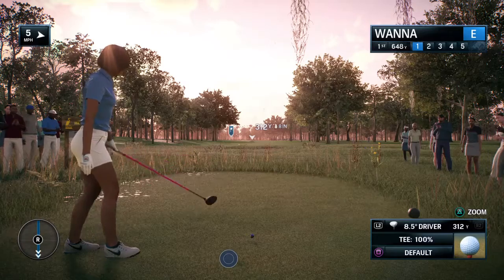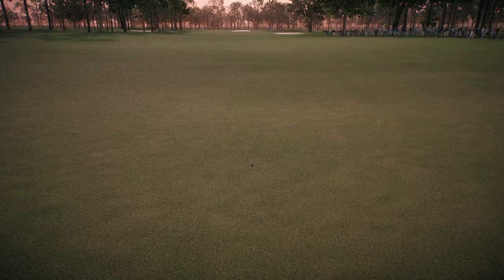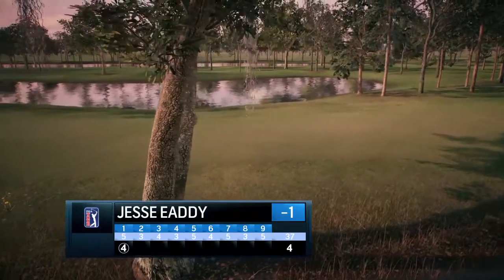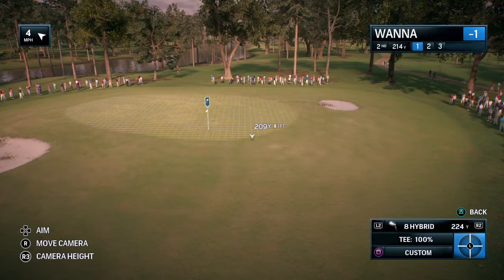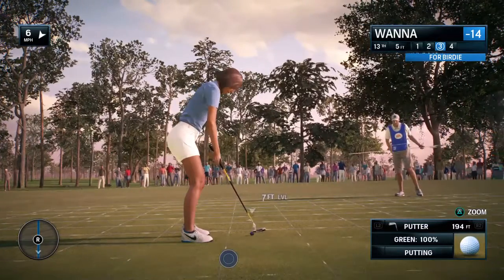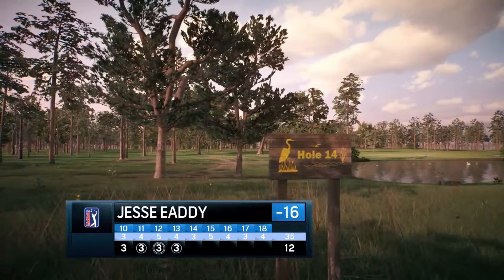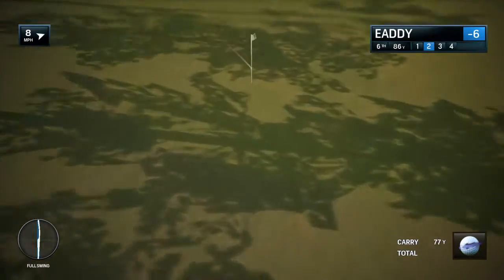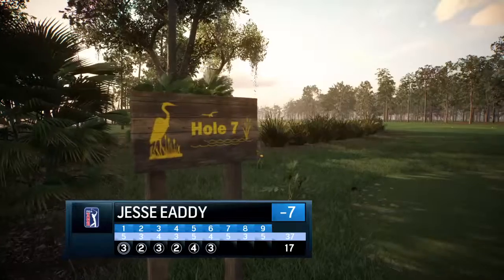IPGL - ArcadePro Weekly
Rounds 3 & 4 @ The Wetlands